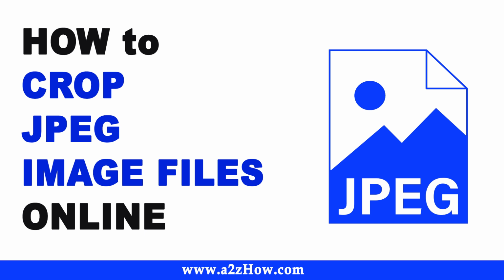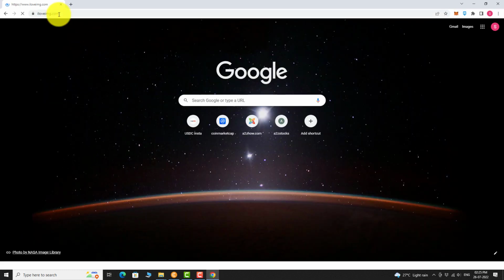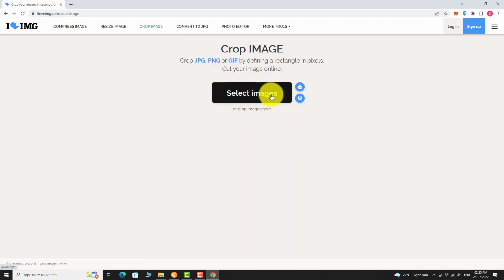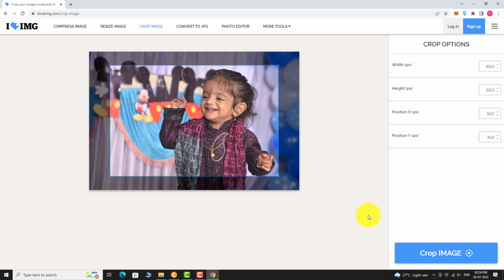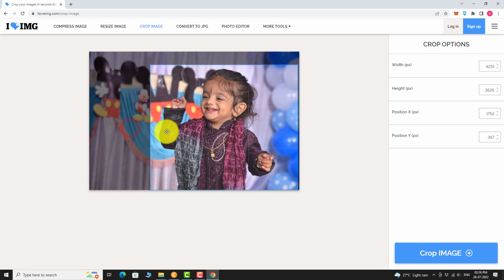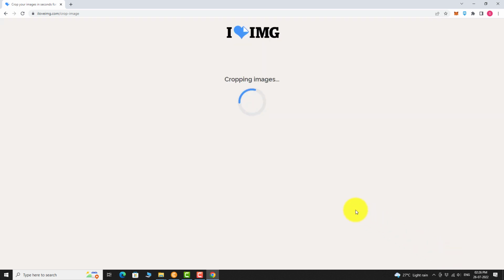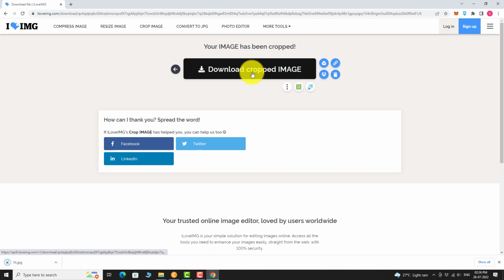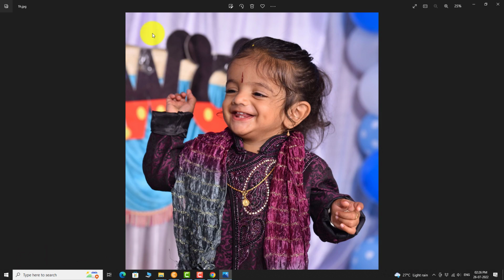How to Crop JPEG Image Files Online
How to Crop JPG Image Files Online

0:00 Subscribe to Our Youtube Channel and Press the Bell Icon for Latest Updates
0:05 How to Crop JPG Image Files Online
0:07 Open Your Favorite Browser.
0:12 Go to ILoveIMG.com
0:15 Click on “Crop Image” Icon.
0:19 Click on “Select Images” or You Can Drag and Drop Image Files Here.
0:26 Select the File on Your Computer and Click Open.
0:32 Adjust the Crop Section.
0:41 When You are Happy With the Selection. Click on “Crop Image”.
0:45 Wait for Few Seconds.
0:48 That’s It, Your JPG Image Has Been Cropped.
0:51 Click on “Download Cropped Image”.
0:55 Once the Download is Complete, Click on the Downloaded File to Open it.
1:02 As You Can See, The Image Has Been Cropped As Per Our Selection.
1:06 This is How You Crop JPG Image Files Online
1:11 Thank you for Watching.

Translations